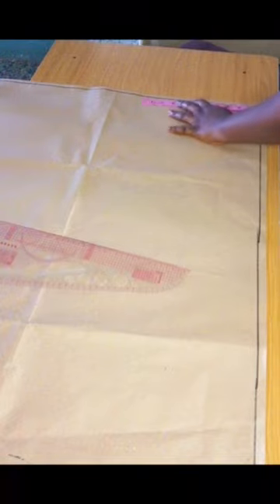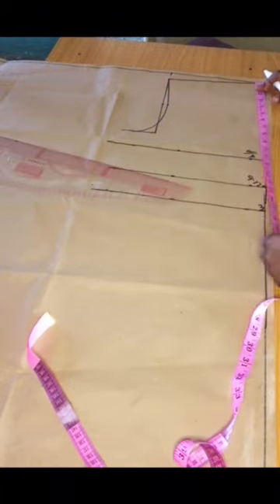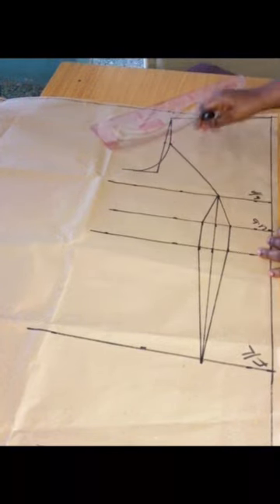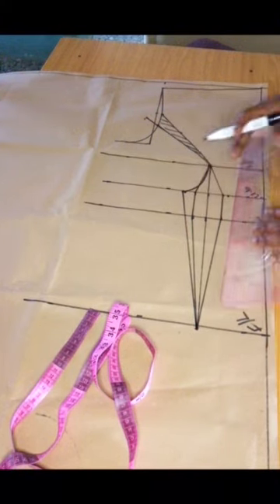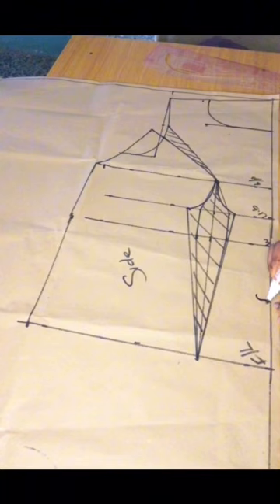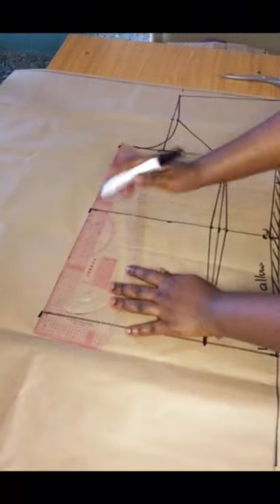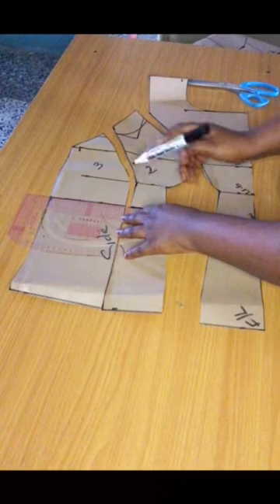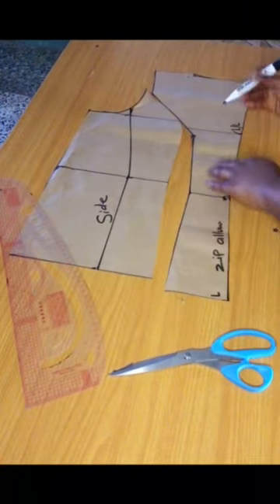How To Cut A Six Pieces/Ten Pieces Blouse || Panel Blouse